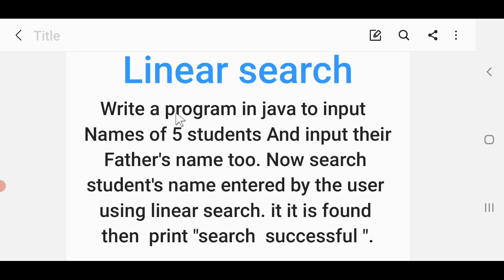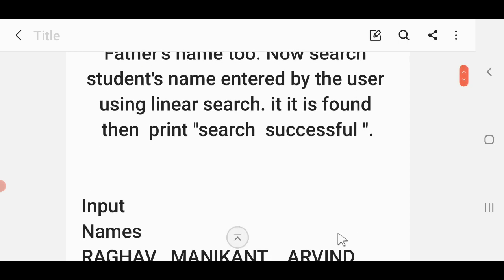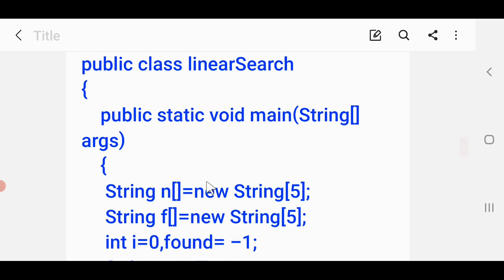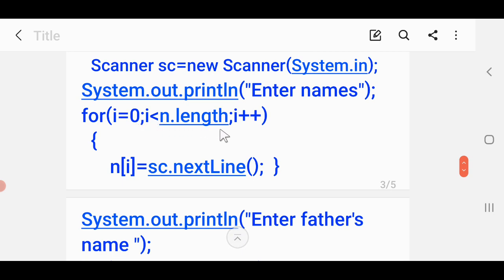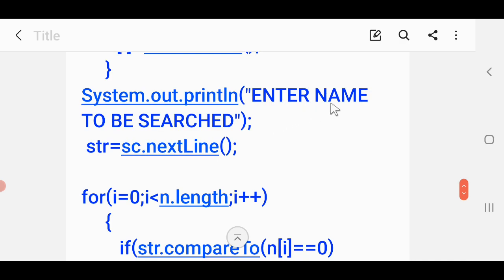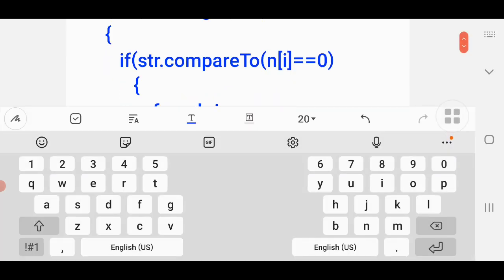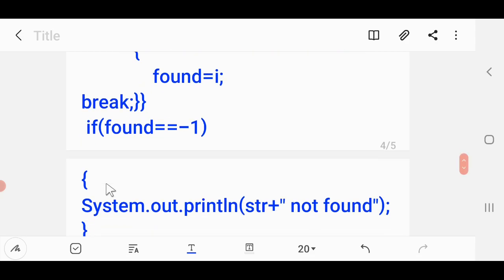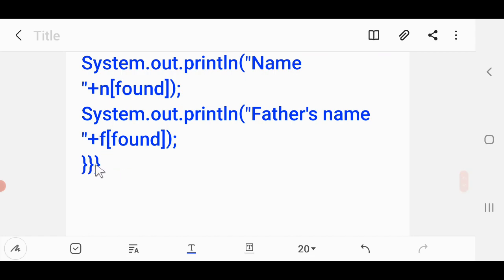Linear Search with String array in java